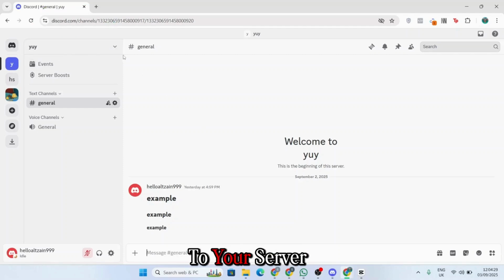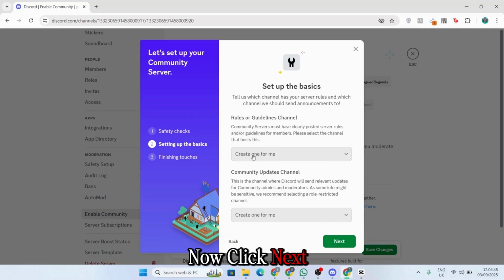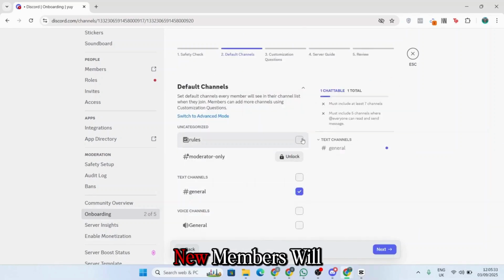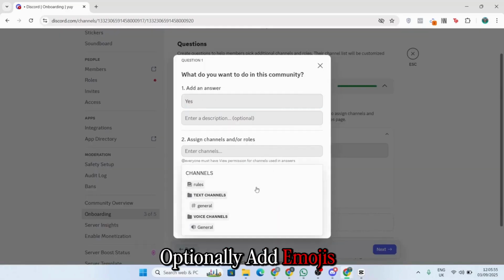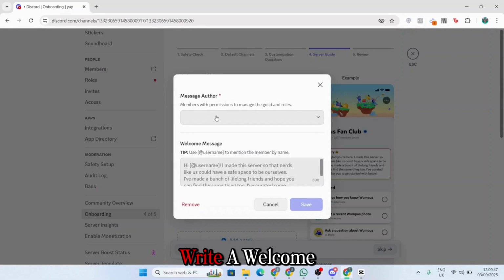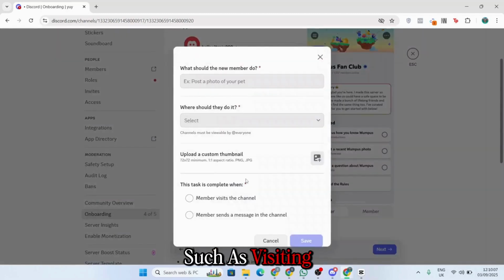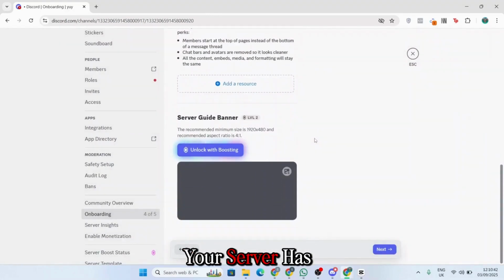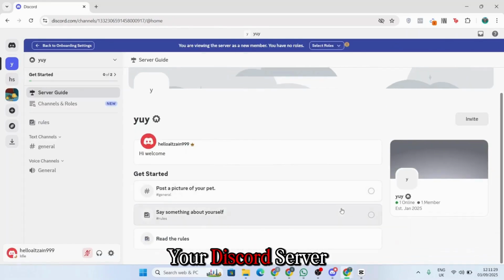How to Set Up Onboarding on Discord 2025 – Step-by-Step Guide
Want to welcome new members smoothly to your Discord server? Learn how to set up onboarding on Discord in 2025 with this easy step-by-step guide. Perfect for server owners and community managers.

Timestamps:

00:05 – Introduction: Why Onboarding is Important

00:30 – Step-by-Step Setup for Discord Onboarding

01:50 – Tips to Improve New Member Experience

In this video, you'll learn:

How to create onboarding channels and welcome messages

Setting up rules, roles, and automated instructions

Tips to engage new members effectively

Tricks to keep your Discord server organized and friendly